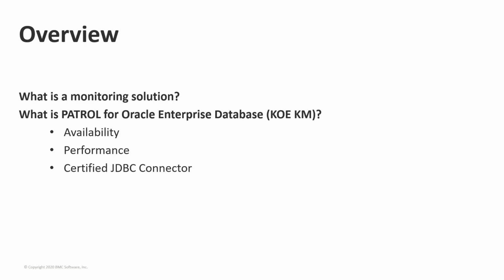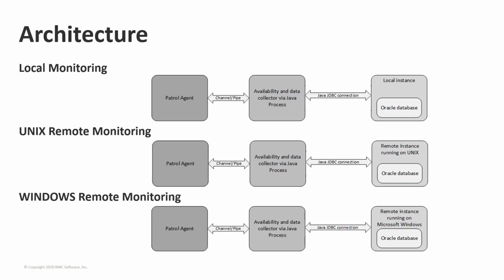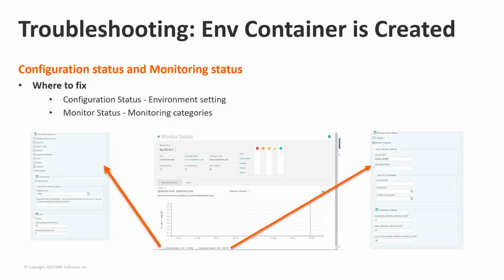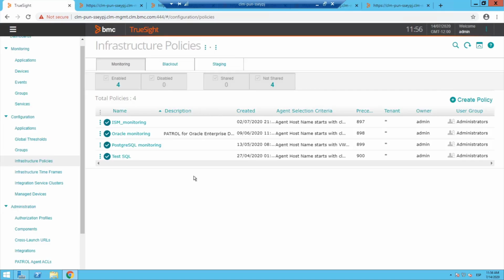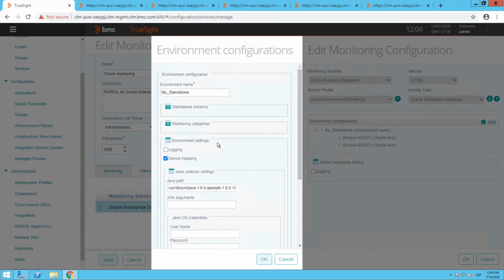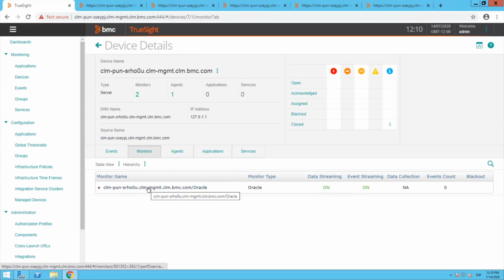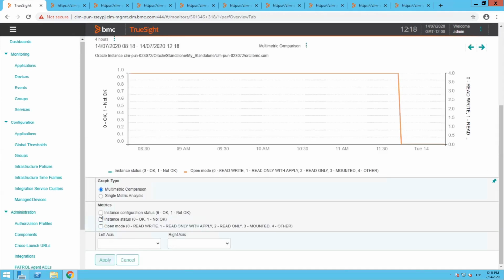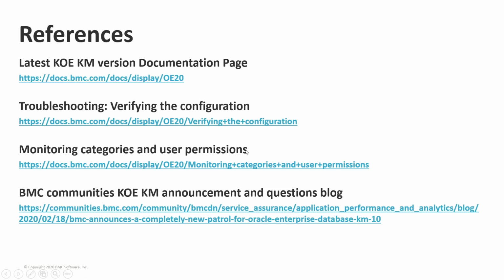BMC TSOM Patrol: Webinar - Extending Value with the Patrol for Oracle Enterprise KM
In this session he will review the benefits of the new enterprise Oracle KM.  This will include prerequisites, configuration, and troubleshooting common issues leveraging the troubleshooting guides.

Manuel Sarmiento is a Senior Technical Support Analyst

Webinar Index
00:50 Agenda
01:45 Overview
06:23 Architecture
09:00 Why use KOE KM?
12:12 Troubleshooting
17:55 Demo
52:10 References
53:14 Summary